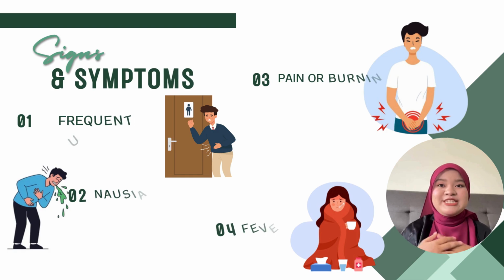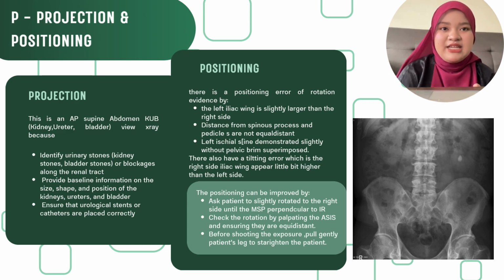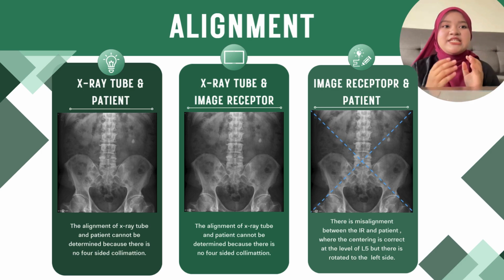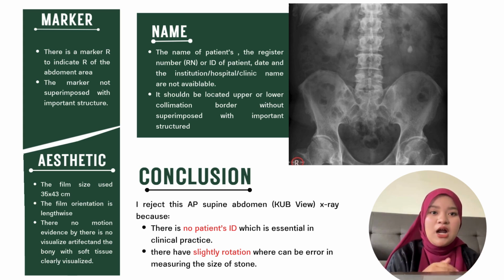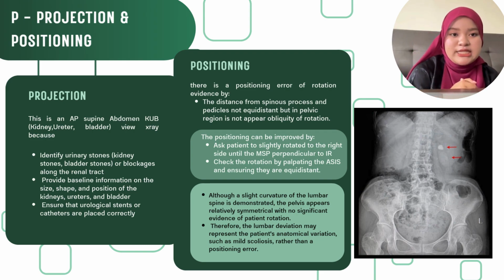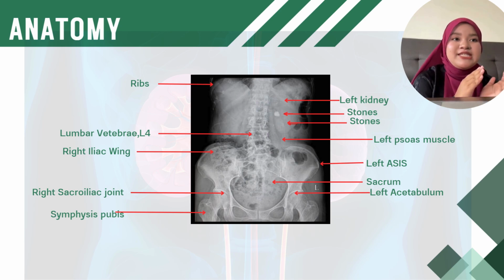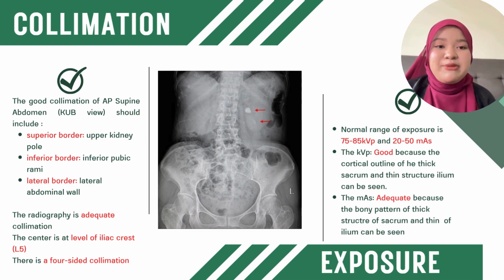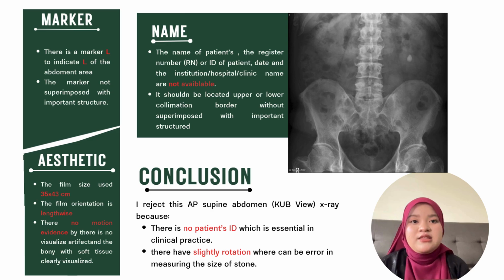MIR 20803 RADIOGRAPHIC ANATOMY AND IMAGE ANALYSIS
RAIA PRESENTATION : PACEMAN KUB VIEW XRAY